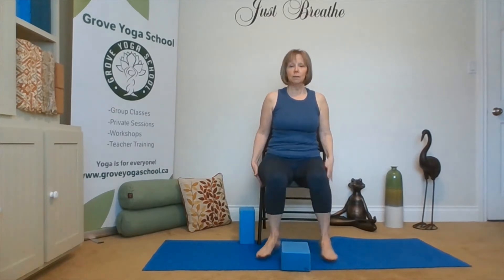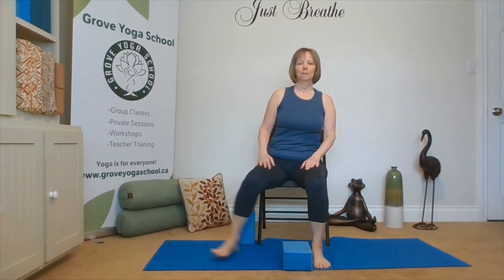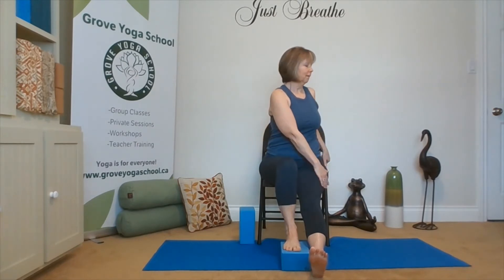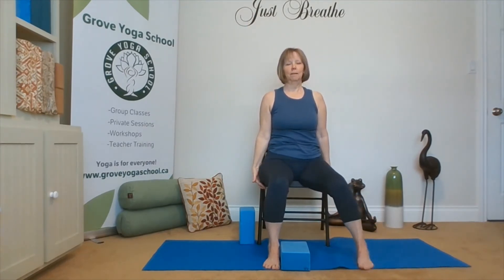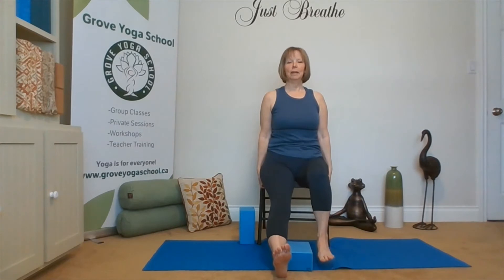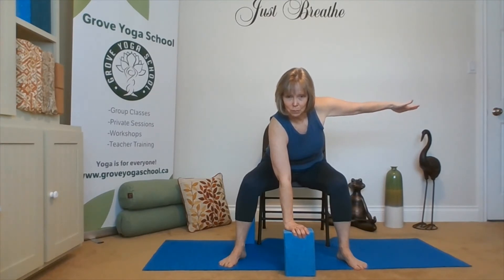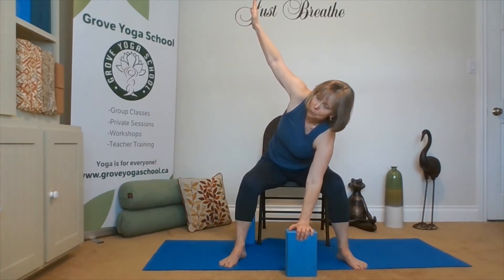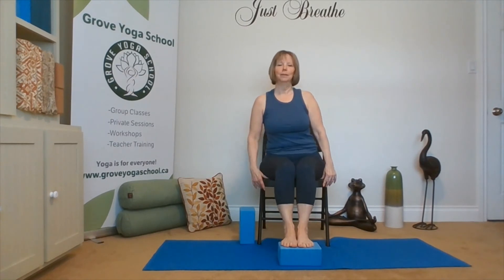Chair Yoga Cool Down with Grove Yoga School and Stacey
After you have warmed up, done sun salutations,  strengthened, and worked on balance it's time to cool down! Here we cool down, warm more on stretching and range of motion than during the rest of the class. Still a very important aspect of our practice.